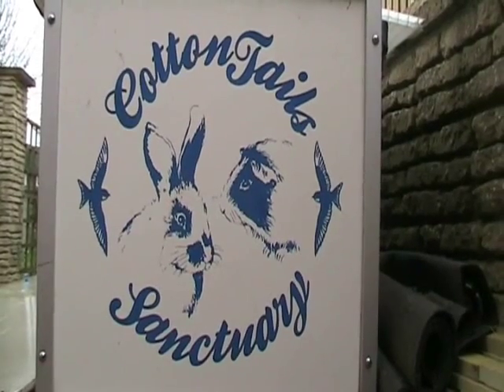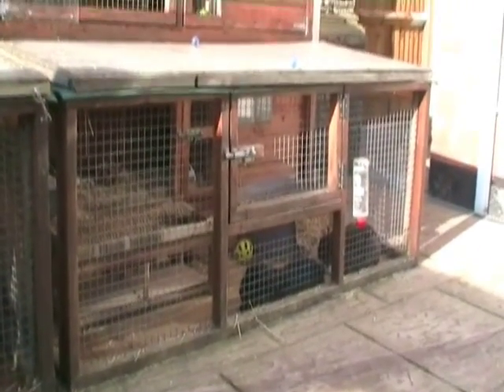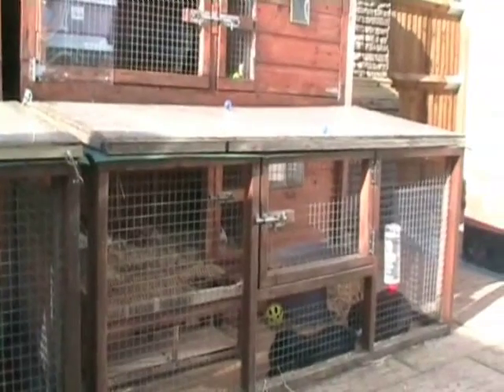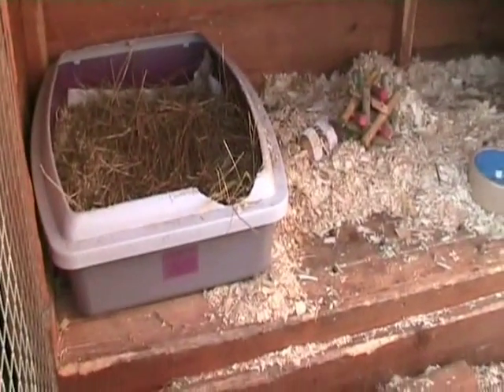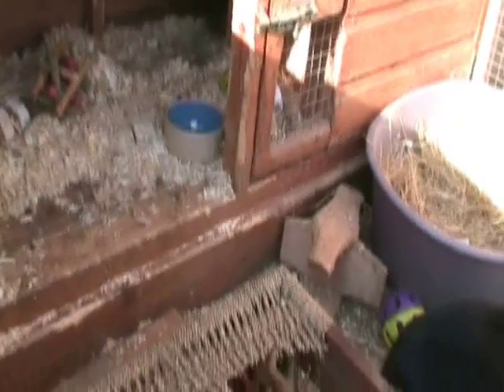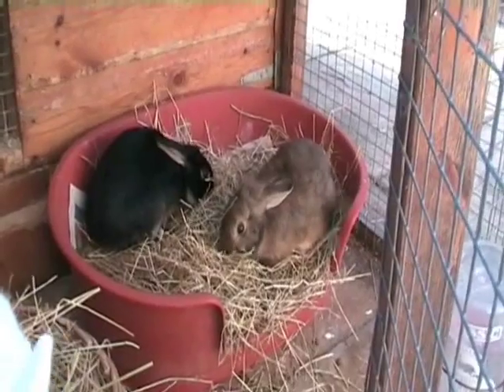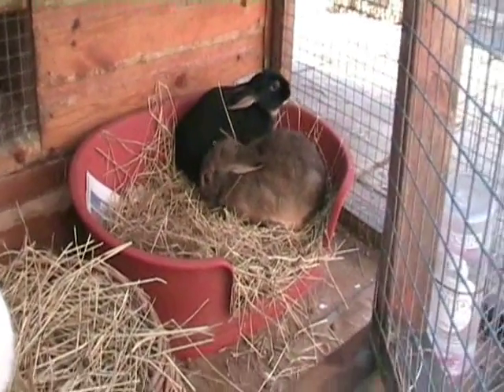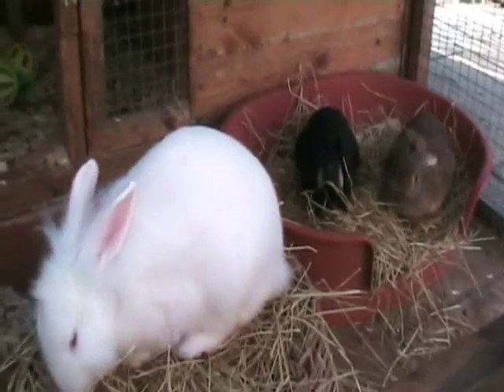Introduction to rabbits and CottonTails Rescue in the UK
Lots of important info to help you to look after rabbits.